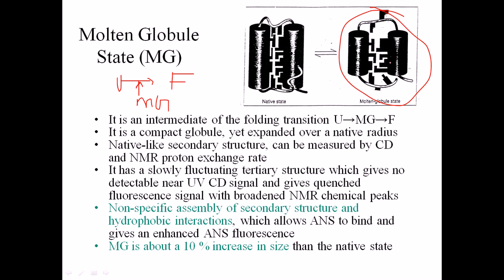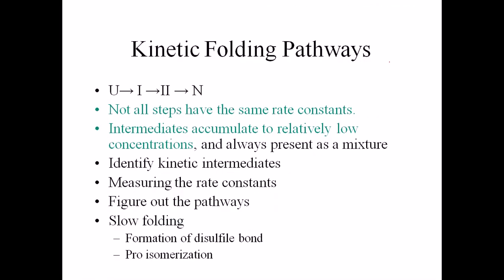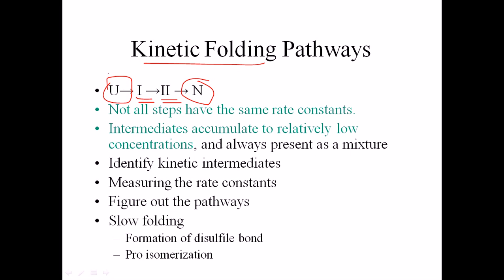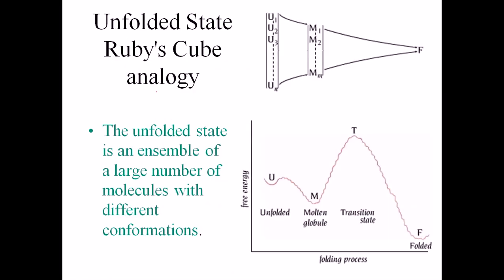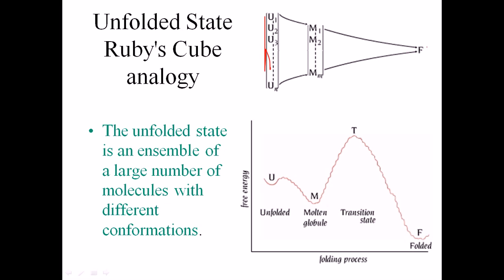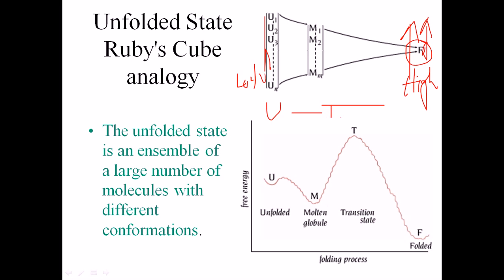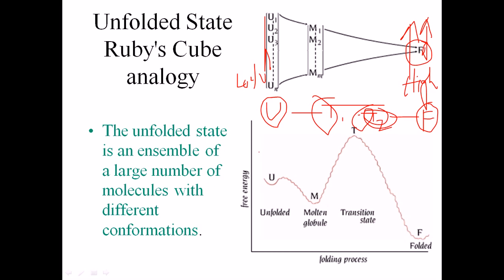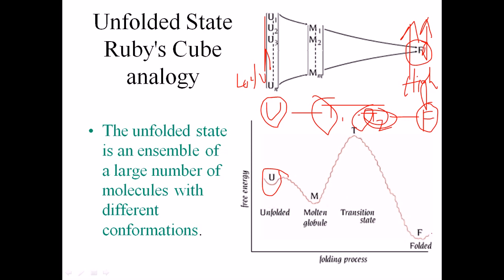Molten globule structure of proteins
This lecture explains the molten globule structure of proteins and it also states the role of understanding molten globule structure for explaining protein folding model in vitro and in vivo.